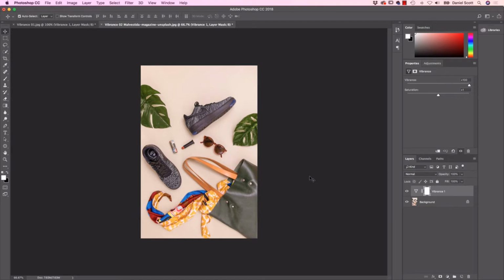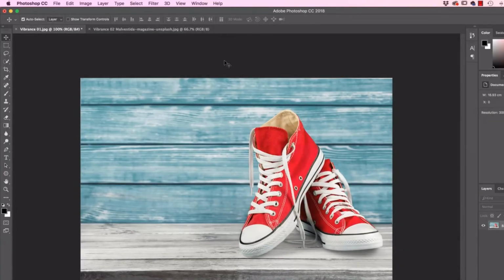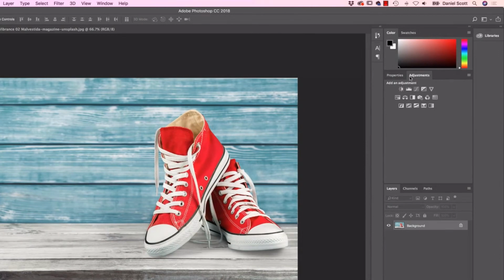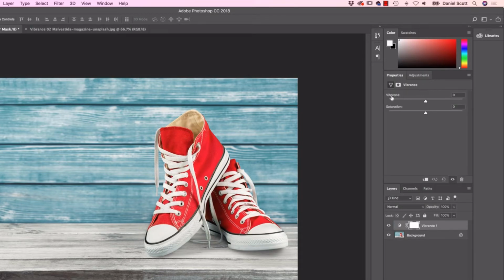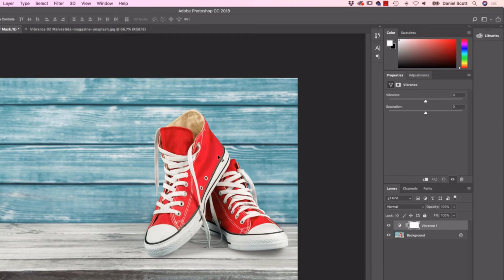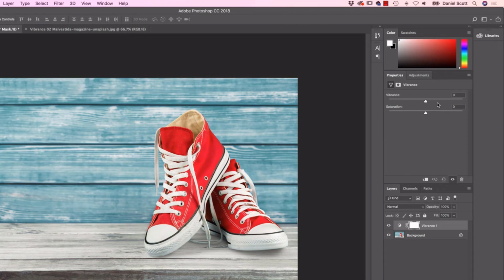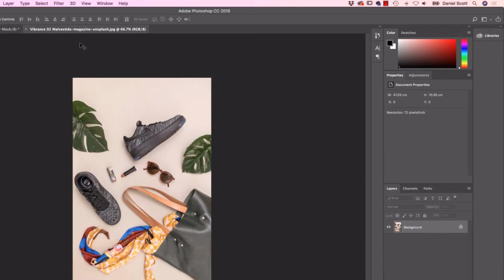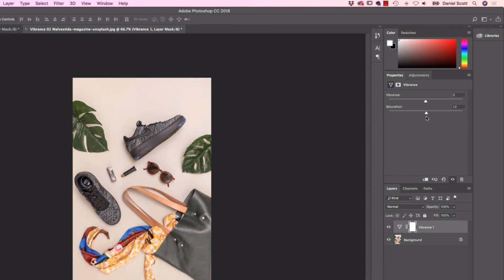How To Enhance Colors In Photoshop Using Vibrance How To Make Colors Pop In Photoshop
how to enhance colors in photoshop using vibrance - how to enhance colors in photoshop using vibrance | part 1ii. this video is all about how to enhance colors in photoshop using vibrance...

how to enhance colors in photoshop using vibrance.

how to enhance colors in adobe photoshop using vibrance.
how to enhance color in photoshop using vibrance.
you have now successfully learned how to color enhance with saturation and vibrance in photoshop.

in this tutorial you will learn how to use color enhancing in photoshop. how to enhance the colors using vibrance in photoshop cc promo.

How to enhance the colors using vibrance in photoshop cc.

How to enhance the colors using vibrance in photoshop cc promo.